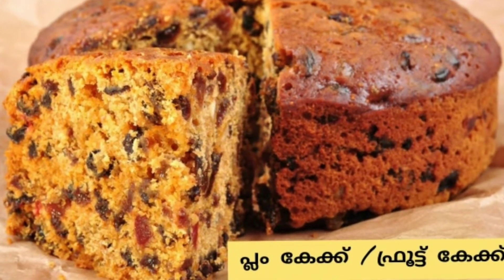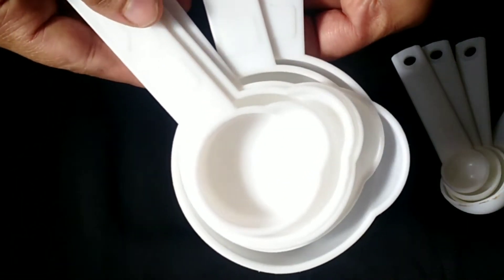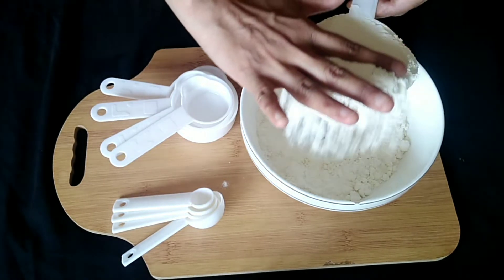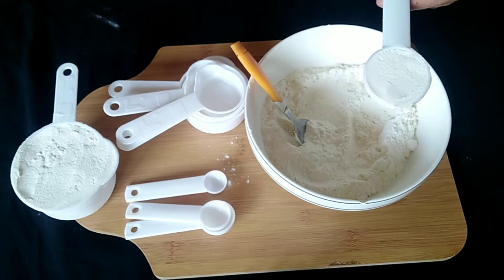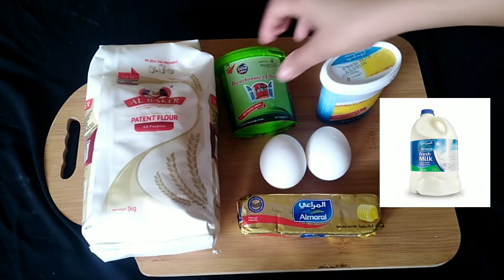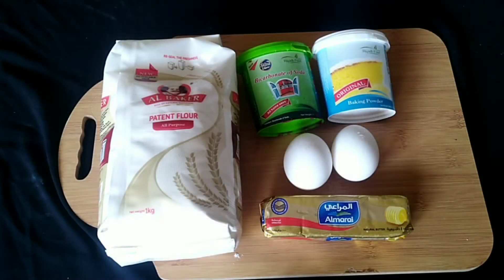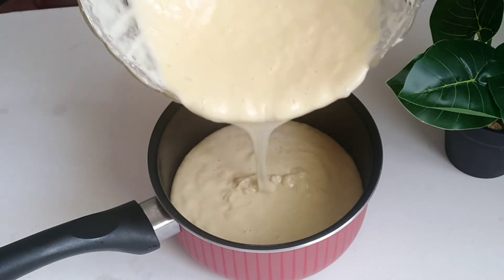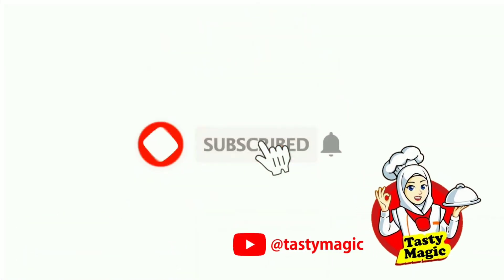കേക്ക് ഉണ്ടാക്കുന്നവർ അറിയാതെ പോവരുത് ഈ കാര്യങ്ങൾ //baking tips & tricks for beginners in malayalam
baking tips & tricks for beginners
baking tips in malayalam
easy cake baking tips
tips & tricks for cake making

Cake recipes..